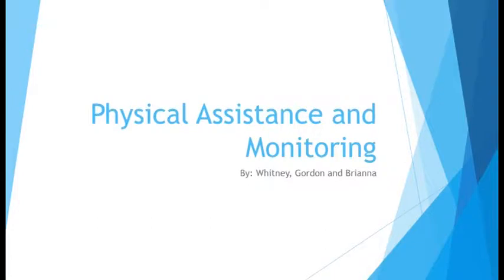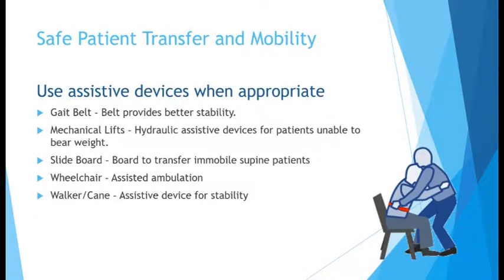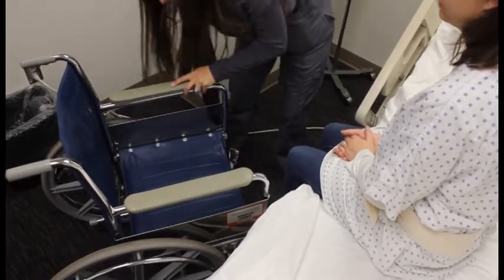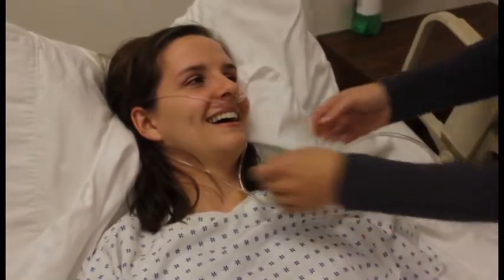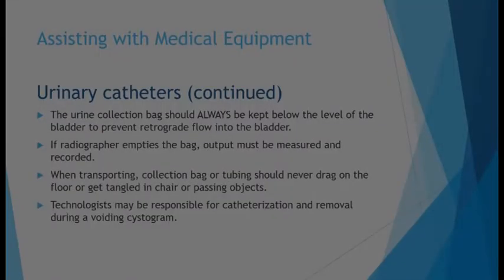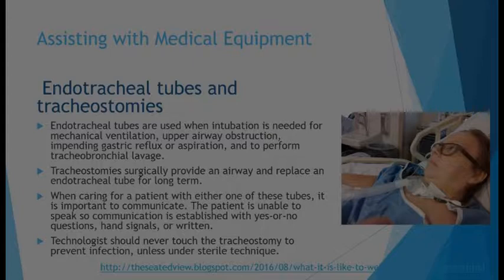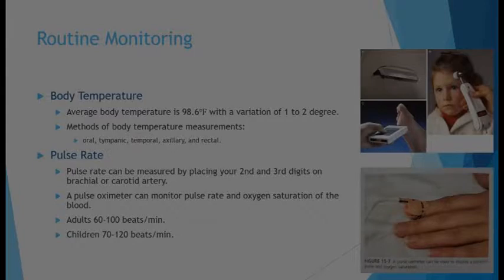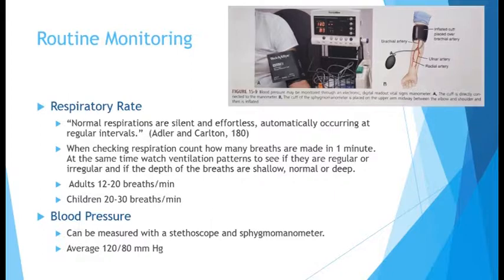Patient Transfers and Monitoring